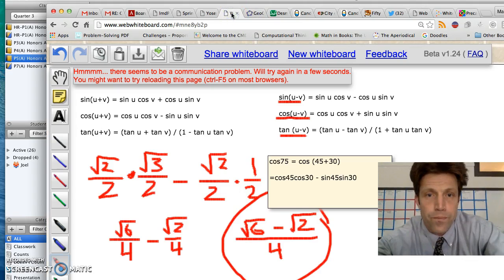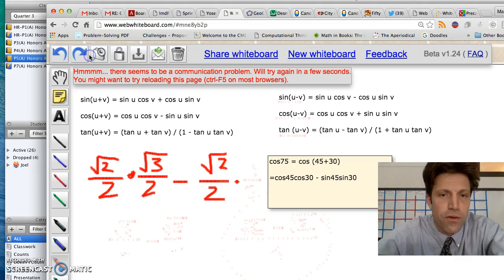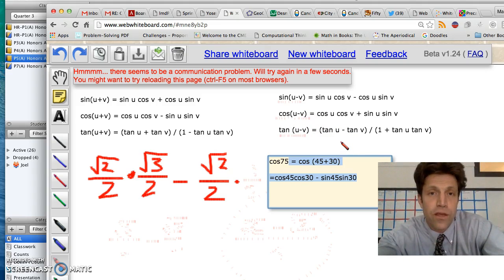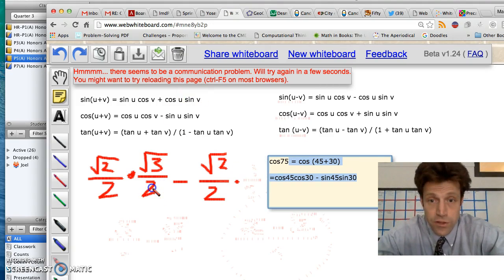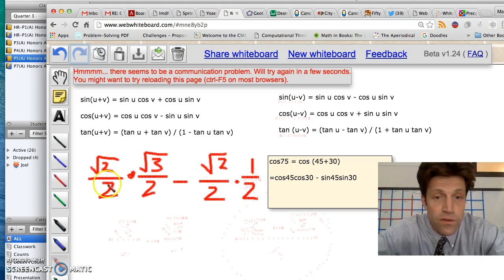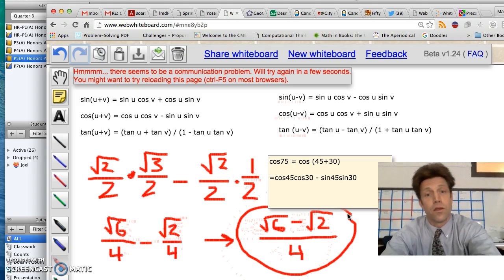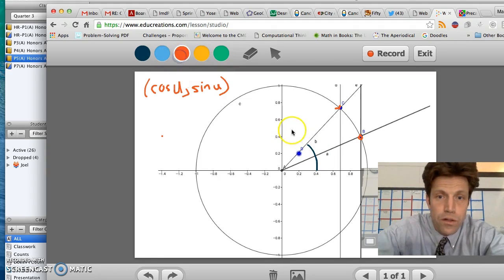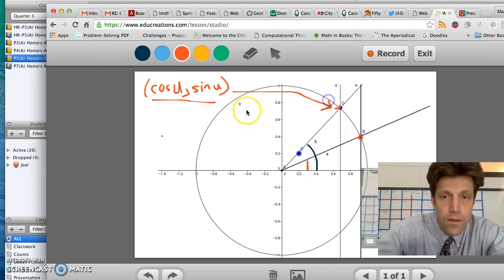14.6 Sum&Difference Formulas in Trig